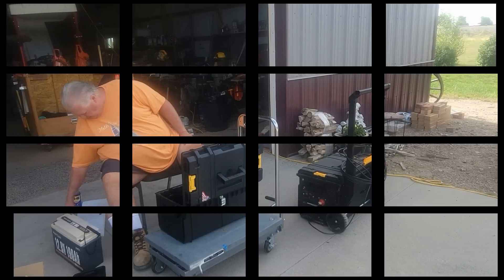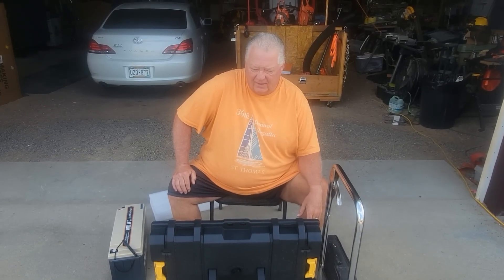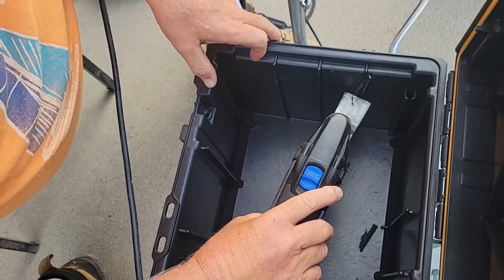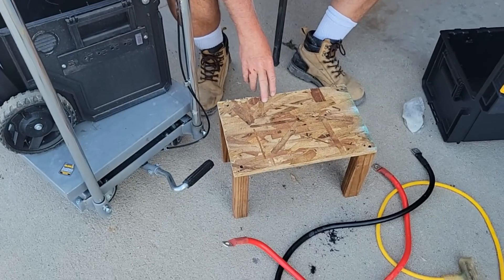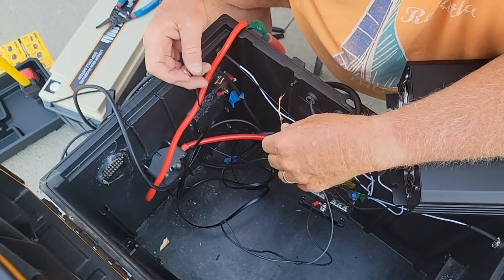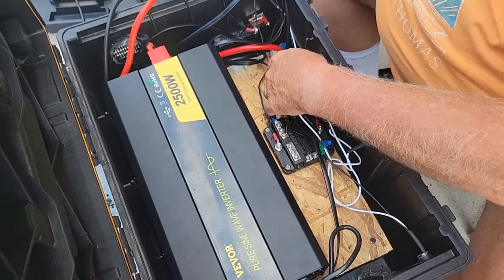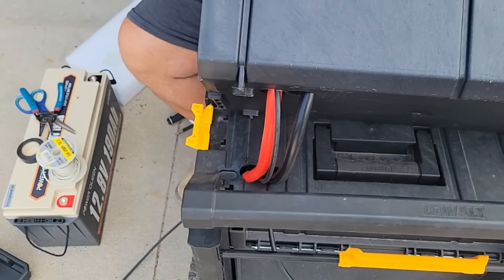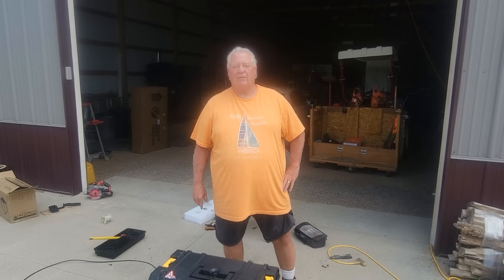DIY Solar Generator - Episode 4 - PowerQueen Battery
I am installing the PowerQueen Lithium Ion 190 Ah battery in my DIY solar generator power station.  The PowerQueen battery replaced two lead acid batteries and so the new configuration is 56 pounds lighter.

Items used in this build:
DEWALT ToughSystem Tool Box
Renogy 100 Watt 12 Volt Solar Panel System
Cartman 4AWG 18-Inch Battery Inverter Cables Set
Conference Recessed Power Strip Waterproof
2" Round Plastic Vent - Black - Package of 6
Sealed Waterproof Mini Round LED Marker lights
WUPP 12 Volt Fuse Block
DaierTek Waterproof Toggle Switch 12V DC
Ampper Battery Switch, 12-48 V Battery

*Available For All Products, Unlimited Time